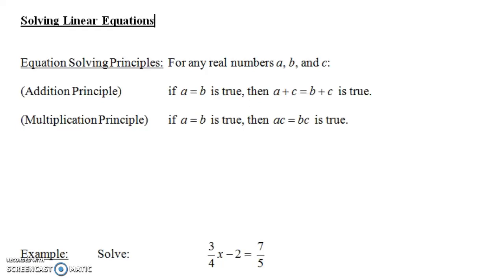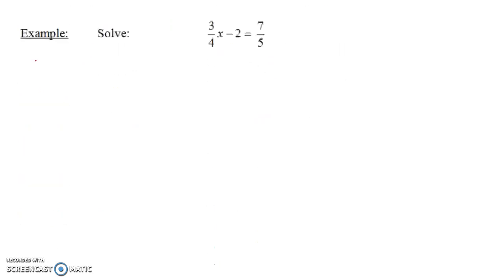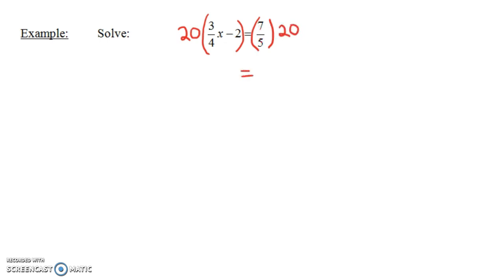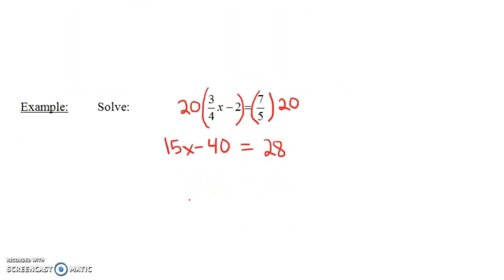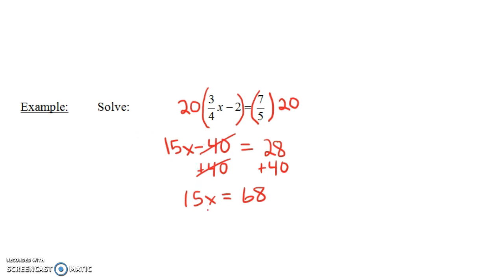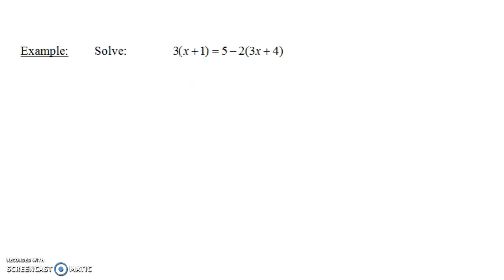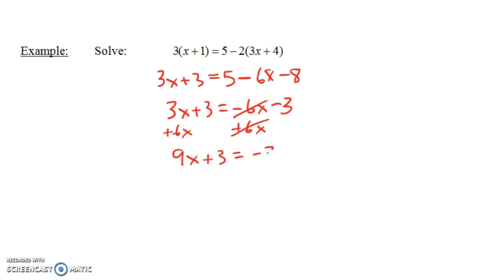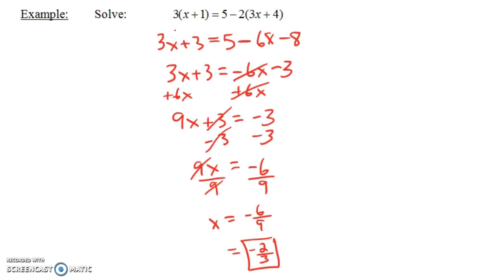Solving Linear Equations